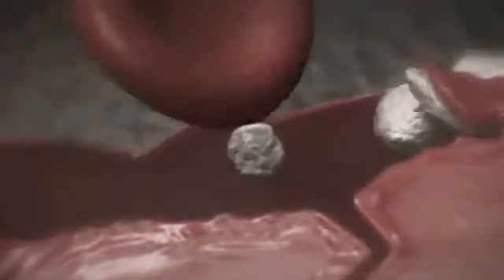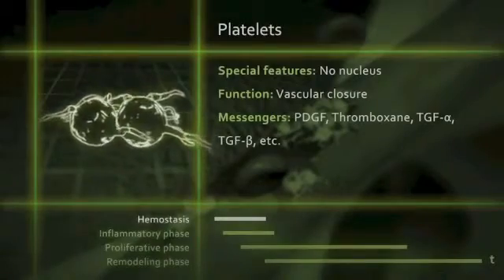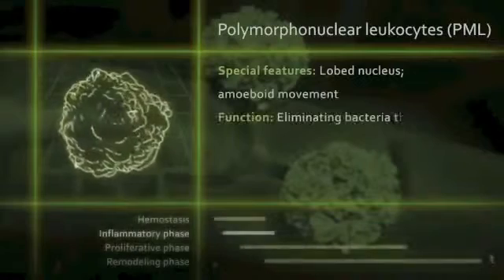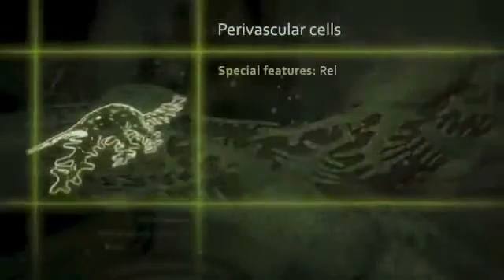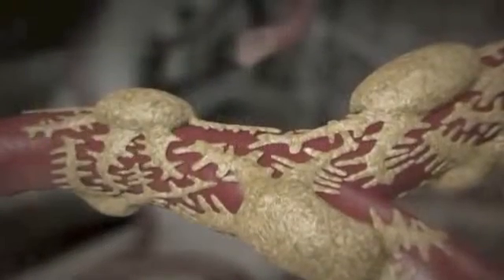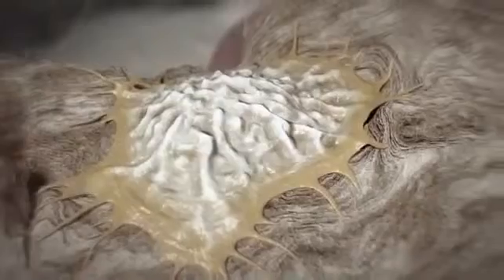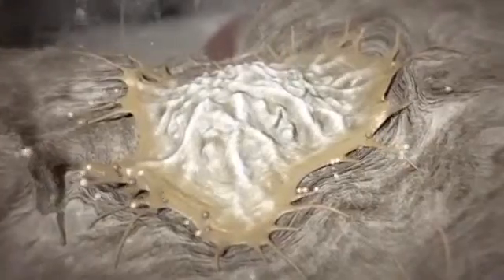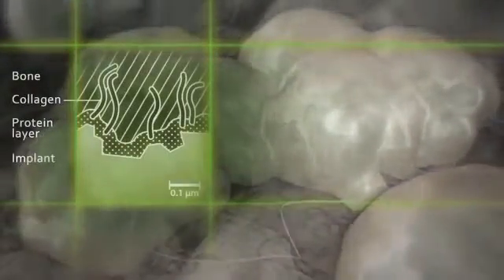The role of oxygen in woundhealing after placing an implant